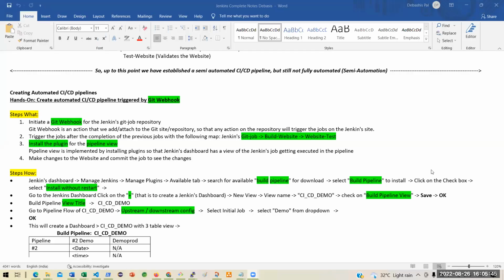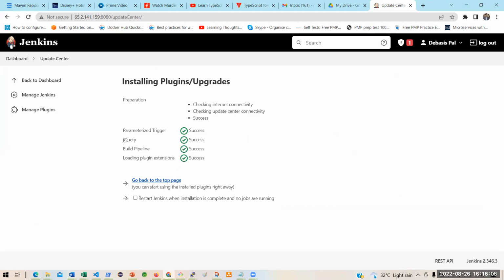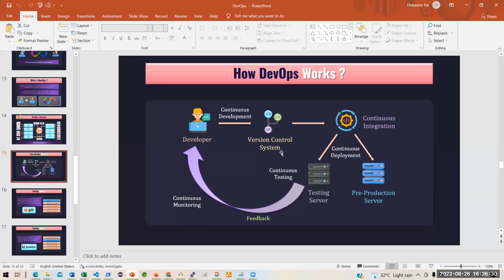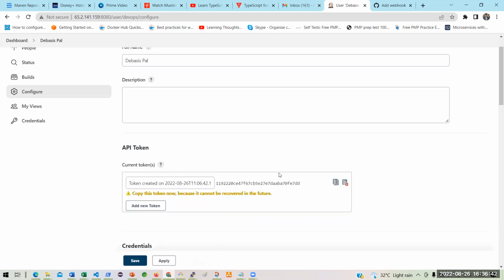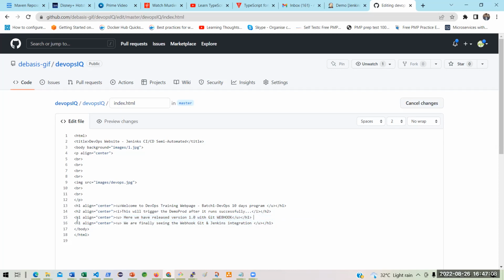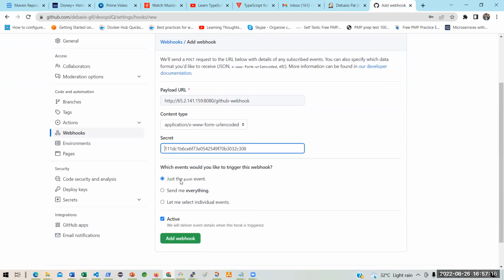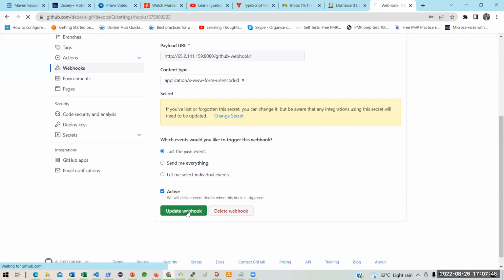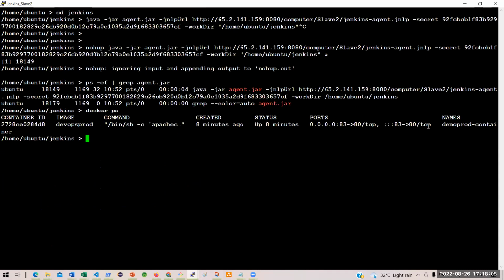Session-11 | DevOps In 10 Days | Jenkins | PCS Global